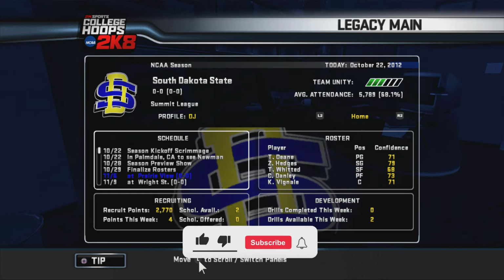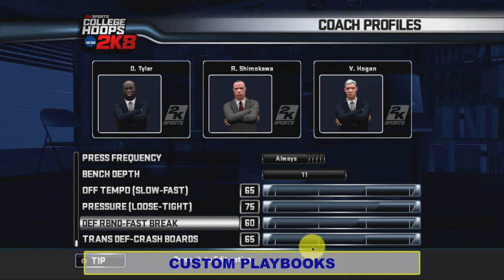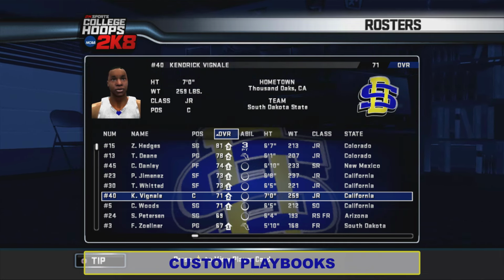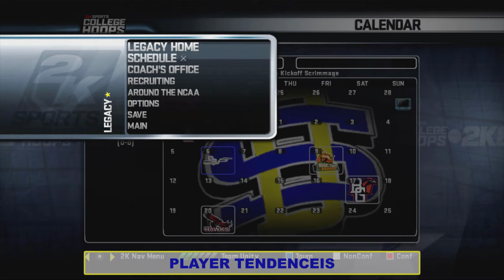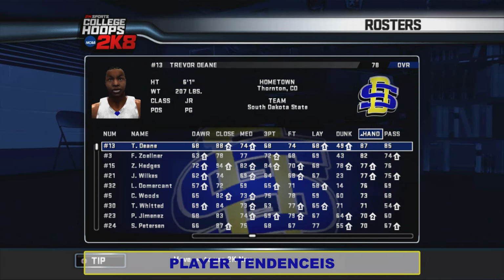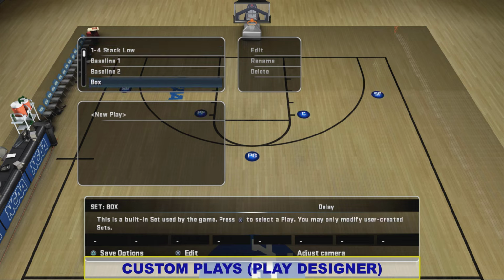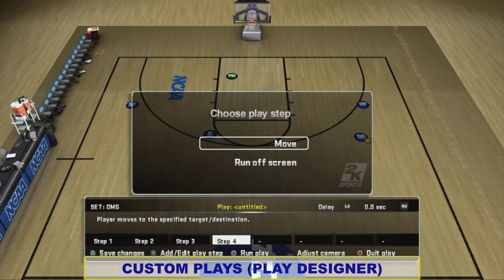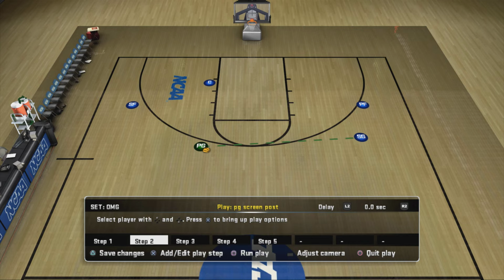College Hoops 2K8 Custom Playbooks and Plays Tutorial (for CPU-vs-CPU!)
Welcome to the College Hoops 2K8 Custom Playbooks and Plays Tutorial Guide!  In this 1-HOUR in depth tutorial we will cover all you need to know about building a custom playbook, player tendencies and designing custom plays.

In this tutorial I break down everything you need to know to level up your teams play style and game play!

Go grab some pop corn and a note pad and dive into this one (splash)!

Special shoutout to @willardrobinson6234 for the video suggestion!  Much appreciated!!

TIMECODES
0:00 - Intro
3:15 - I. CUSTOM PLAYBOOKS
7:16 - Coach Profile / Play Style
9:51 - Roster Management & Evaluation
13:58 - Playbook Build
16:36 - Custom Playbook Play Review
21:13 - II. PLAYER TENDENCIES
22:35 - How to Edit Player Tendencies
24:49 - Player Tendency Strategy
30:11 - Simulation Setup
31:23 - Simulation Review
34:23 - III. CUSTOM PLAYS
35:39 - Do Miss This Step!
36:24 - Set Selection / Creation
37:40 - Play Creation By Step
44:47 - Run The Custom Play
45:45 - Edit The Custom Play
46:51 - Run The Custom Play After Edit
47:51 - Custom Play Recap
49:44 - Save Custom Play
50:55 - Outtro